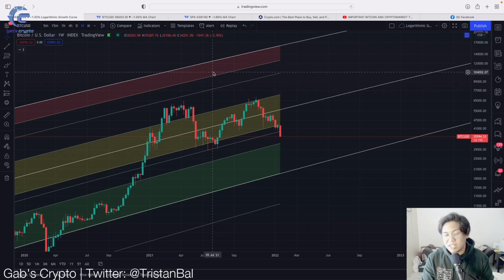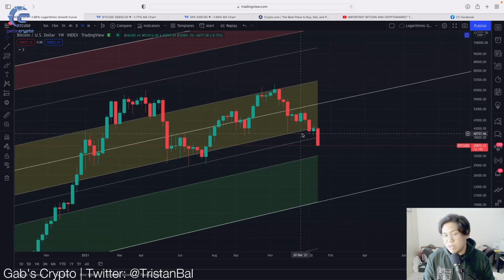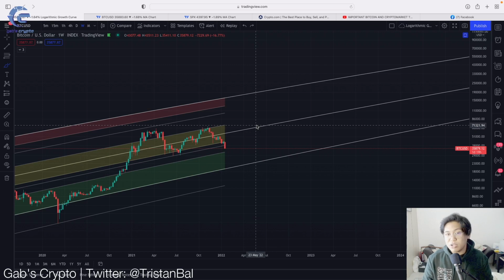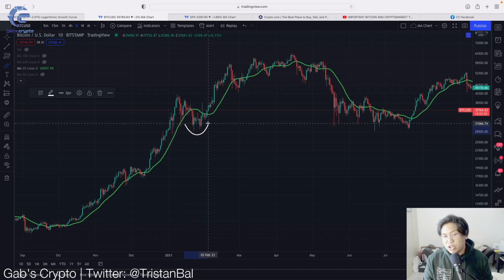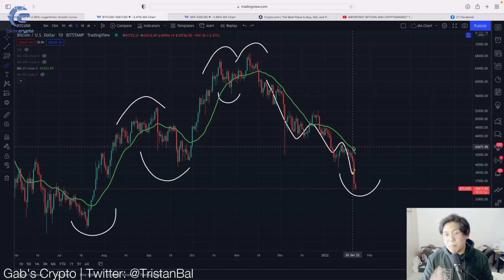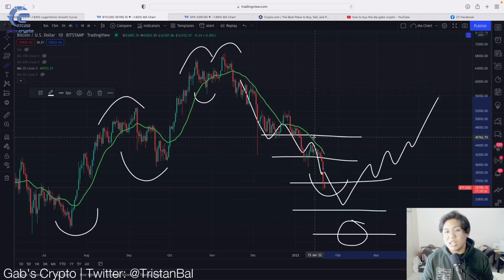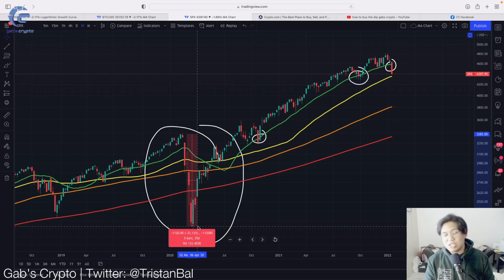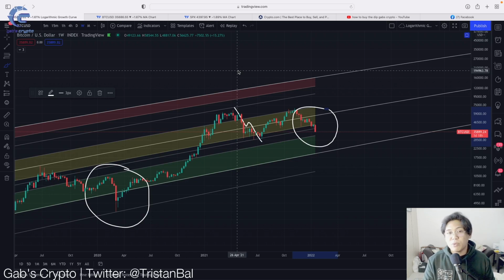BITCOIN BROKE THE CRYPTOMARKET STRUCTURE AS STOCK MARKET CRASHES || Crypto Tagalog